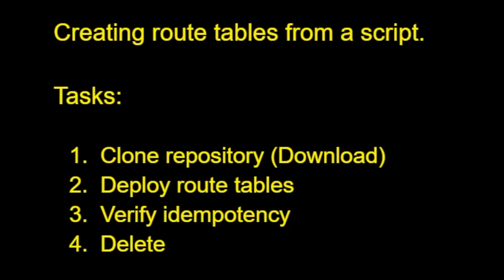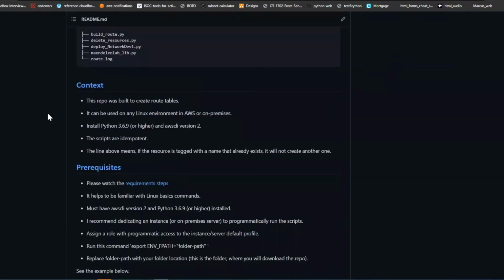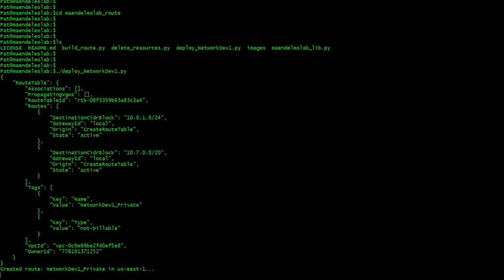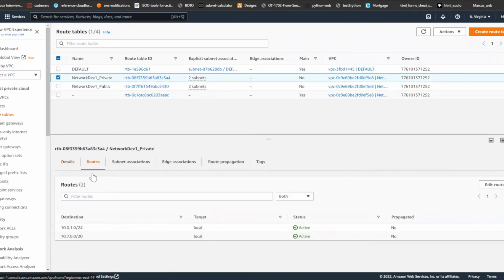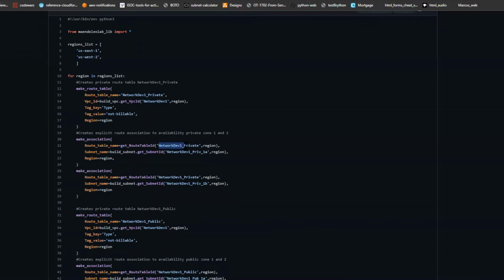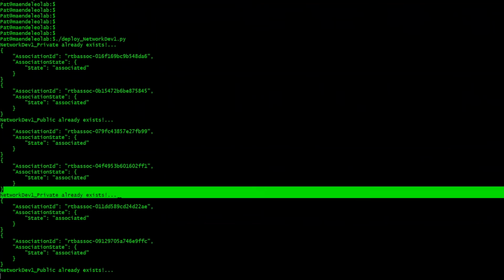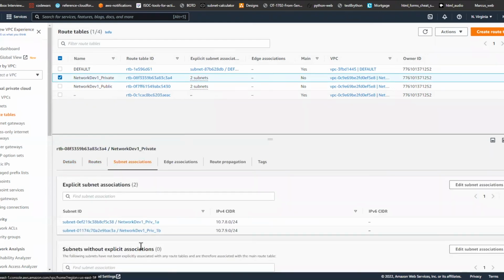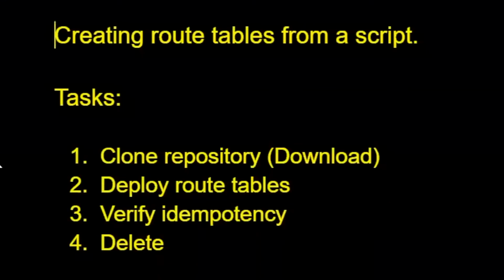Automate Route Tables with AWS CLI using Python...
In this tutorial, I demonstrate how to use maendeleolab_route scripts.

Have fun!

Support:
You also can, kindly contribute to the lab bills. I thank you so much in advance!
Bitcoin wallet : bc1qwljdqg0zal43yersxjysh493jwuax5sw8264xx
Dogecoin wallet : DJPqtFkmzyhXQuBd5ncxzrnhtxySchh7M2